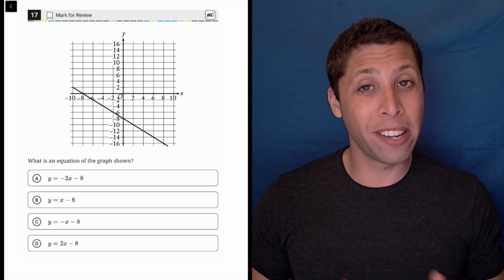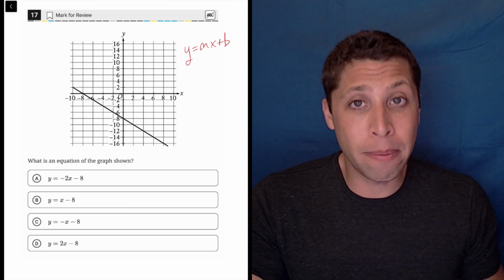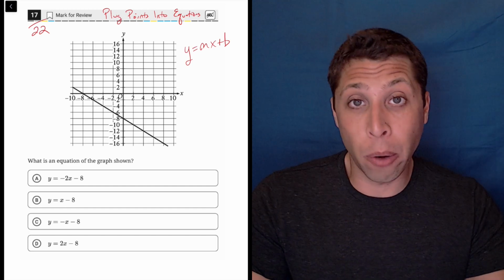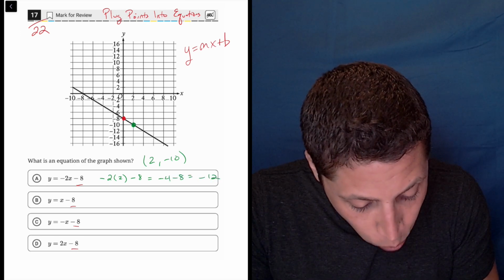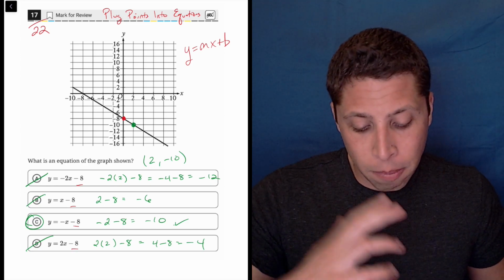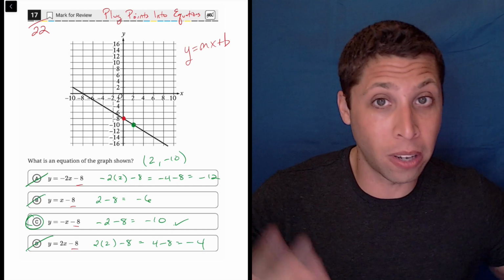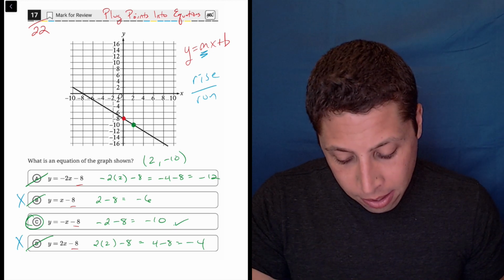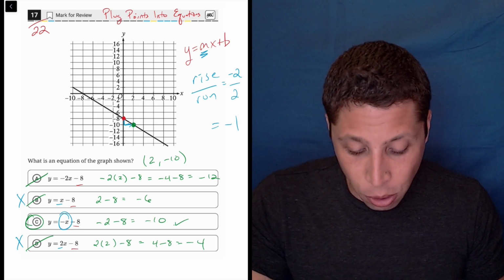Digital SAT 2, Math Module 2E, Question 17 (xy-plane)